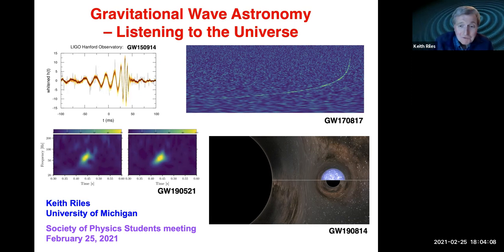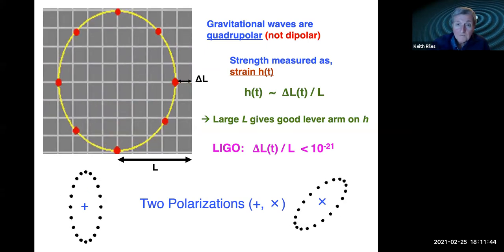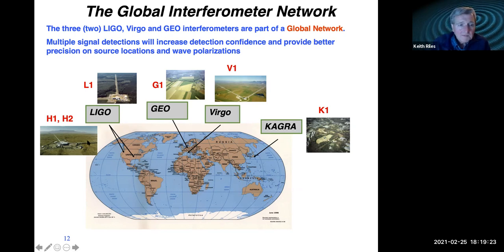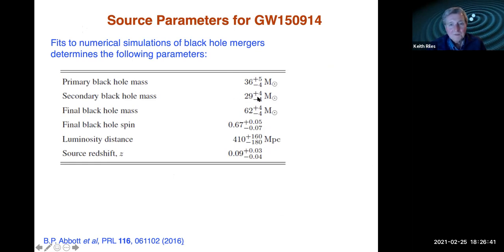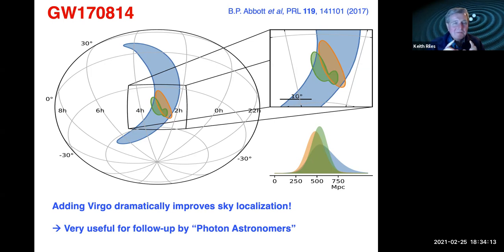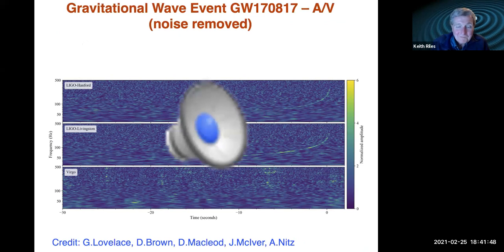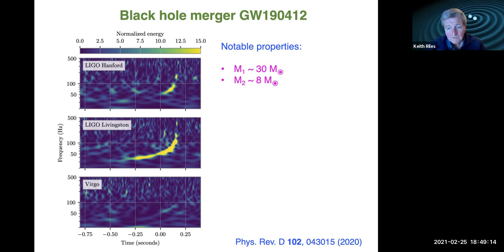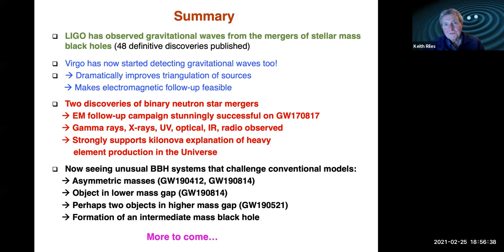Winter 2021 Speaker Series: Keith Riles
Our speaker today is Professor Keith Riles who specializes in experimental cosmology and astrophysics.

Title: Gravitational Wave Astronomy -- Listening to the Universe

Abstract: Gravitational waves are minute disturbances of space itself, which can arise from distant and massive but compact bodies, such as black holes and neutron stars. Using them, scientists are probing some of the most exotic phenomena in the Universe. Insights from discoveries made so far, including some surprising new objects, will be presented, along with the potential for new discoveries that will make gravitational waves essential to the next century of astronomy and cosmology.